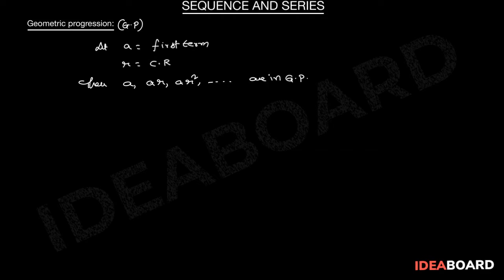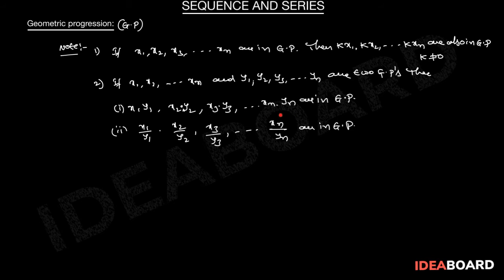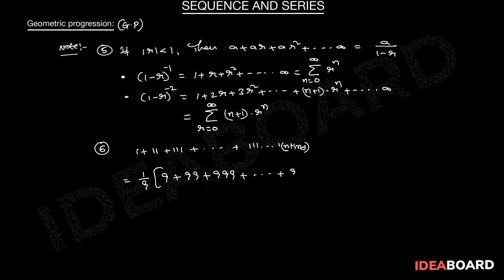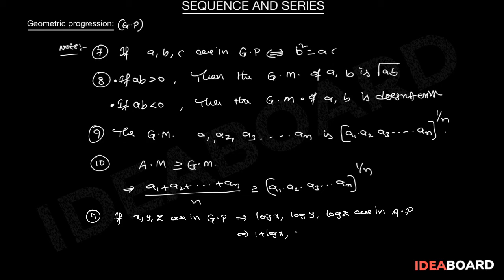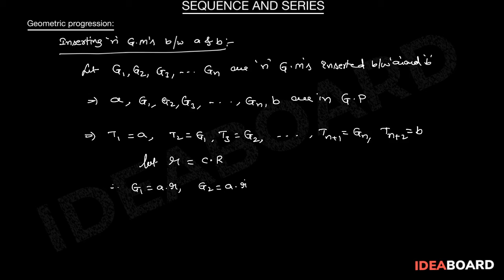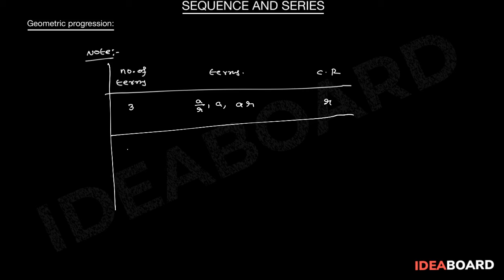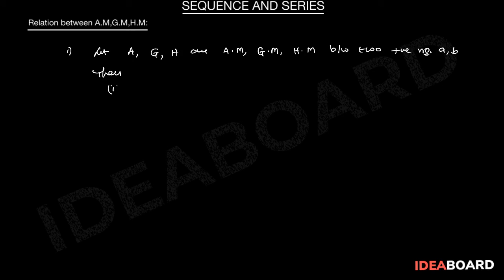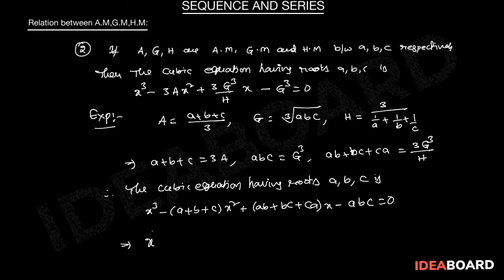G P , H P and relation between AM, GM, HM